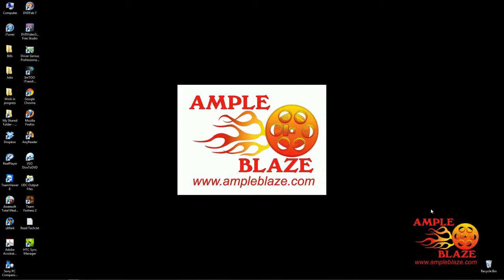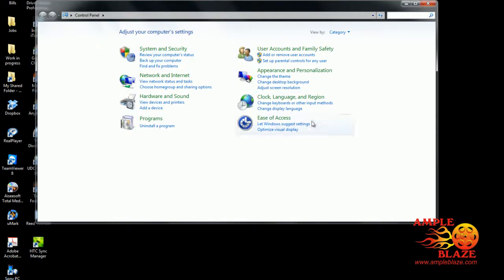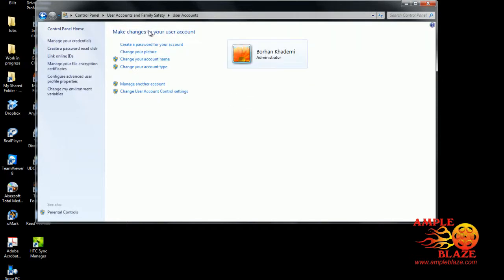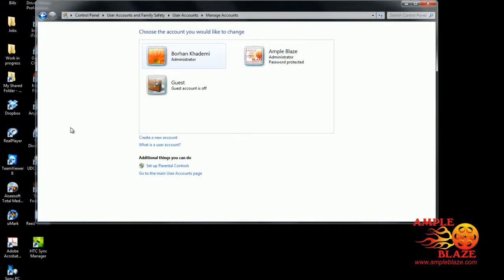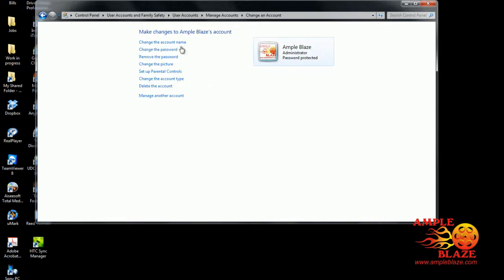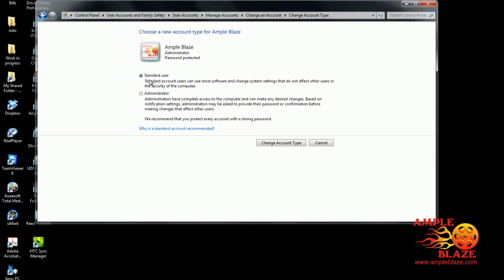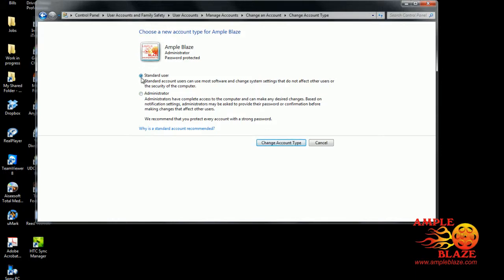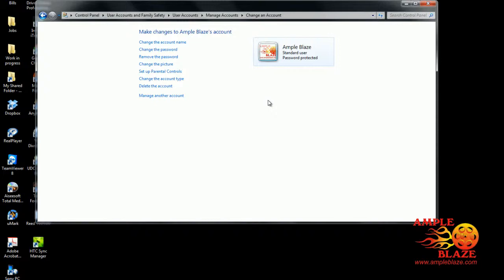Ample Blaze How to Switch from Administrator to Standard user Account using Windows 7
Welcome to Ample Blazes video tutorial on how to switch from a Admin account to a standard account using Microsoft Windows 7.
Please note that this is a video tutorial that are not connected to domains this video tutorial shows you how to change this setting on a home computer setup.
For a office procedure on how to setup a admin or standard account please speak to your IT Department.